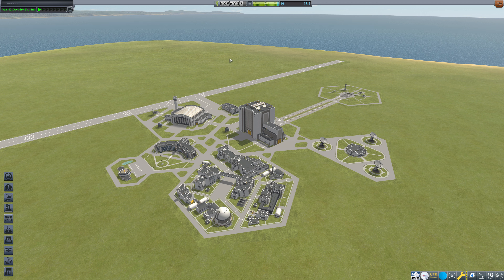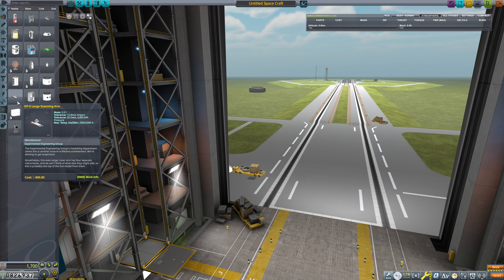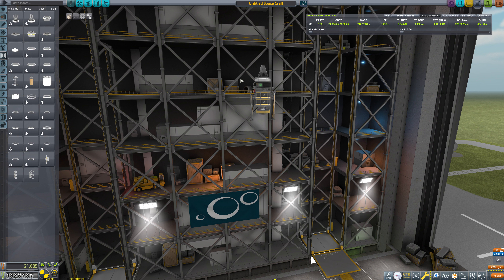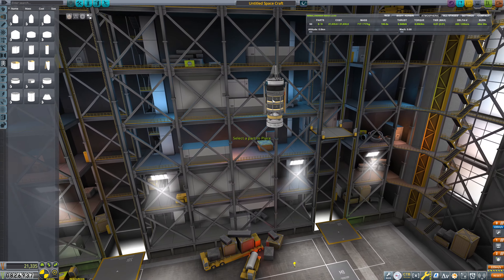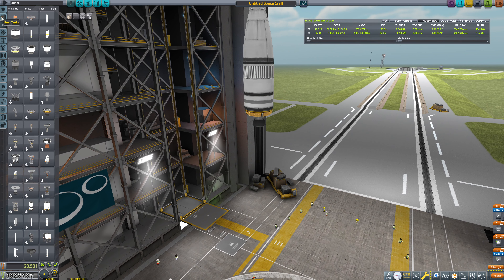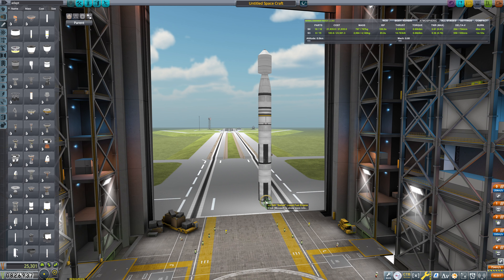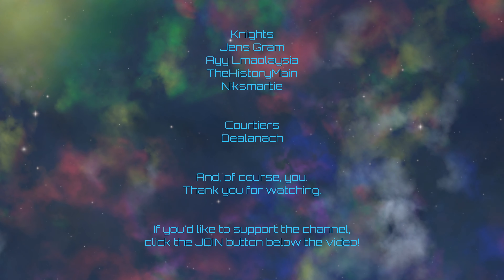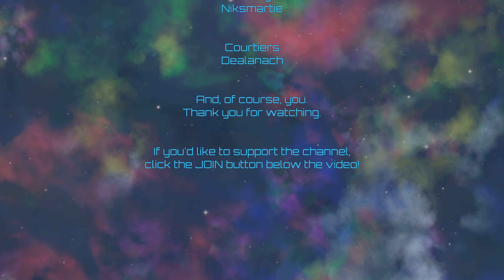Kerbal Space Program | Atraitus Deep Space Mining Co. | Episode 45